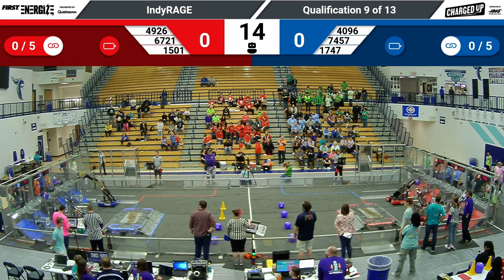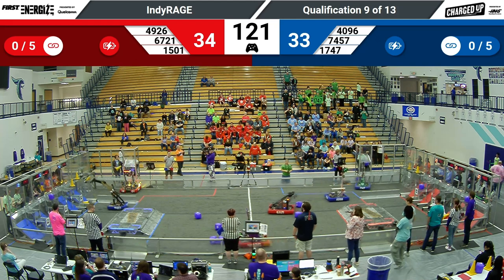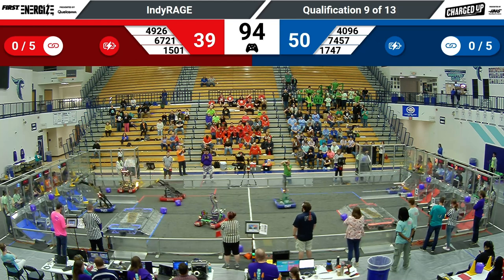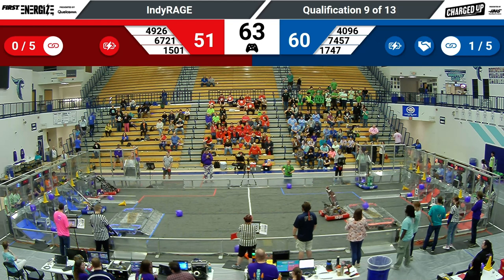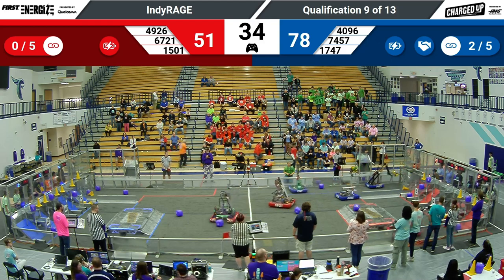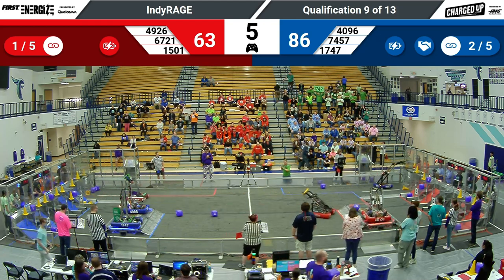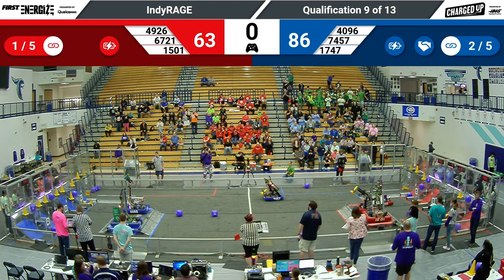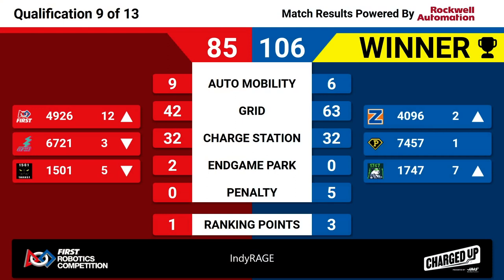2023 Indy RAGE - Qualification 9